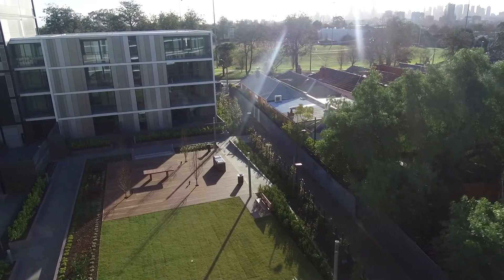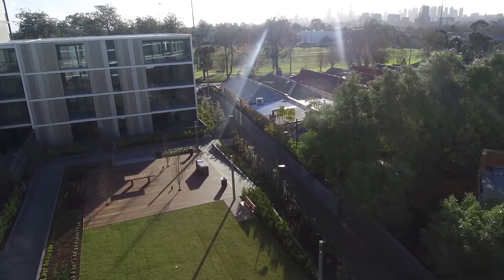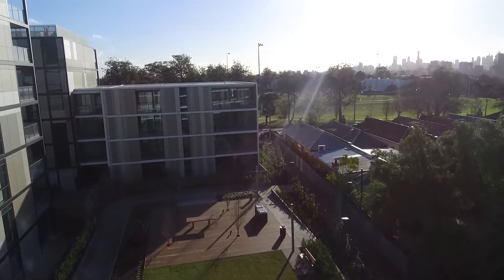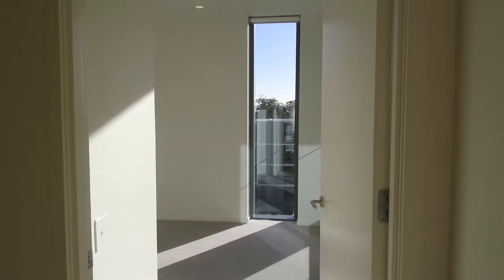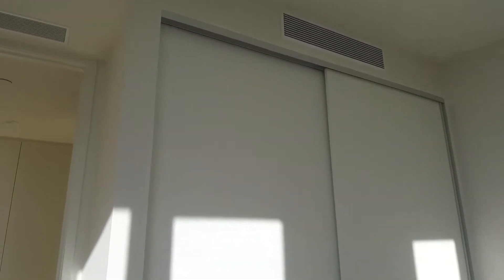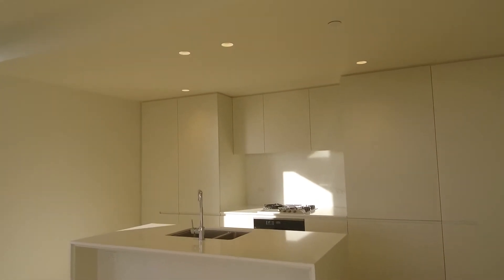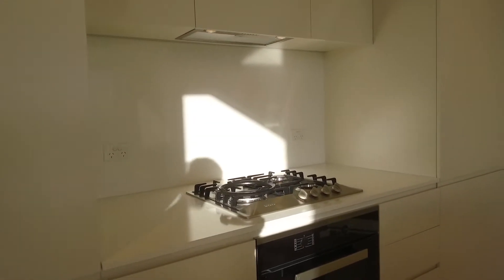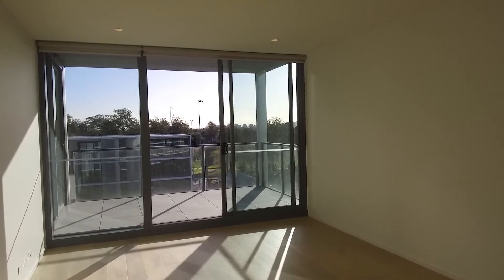Property to Rent in Melbourne: Armadale Apartment by Property Management in Melbourne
This luxurious two-bedroom, two-bathroom property in Armadale is like our other apartments for rent in Melbourne that provide excellent quality of living spaces! It has a spacious living/dining room with floor-to-ceiling sliding doors opening out onto the balcony that overlooks the Melbourne CBD. The kitchen is a chef’s dream with large central island bench, stainless steel appliances, and loads of cupboard space. The two perfectly proportioned bedrooms offer fully fitted built-in robes. There is an ensuite bathroom in the master bedroom which is simply stunning. The main bathroom offers style and sophistication. This apartment continues to deliver with a ducted heating and cooling system, a European laundry, two separate basement car parks, and a storage cage.

Think our wonderful apartments for rent in Melbourne are right for you? and call our professional Melbourne property managers today! Know someone who might be interested in our PropertyToRentInMelbourne instead?